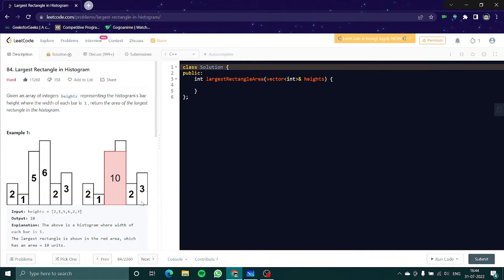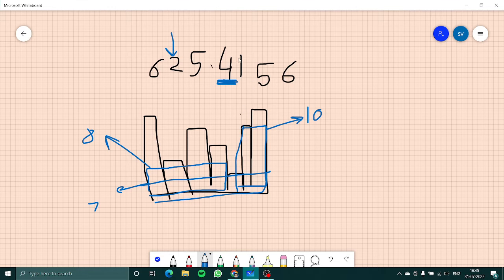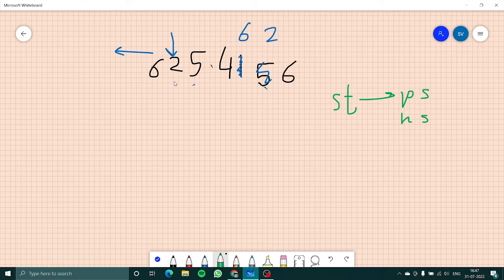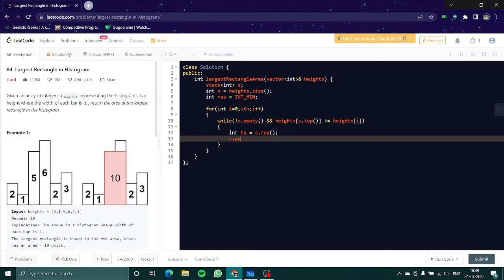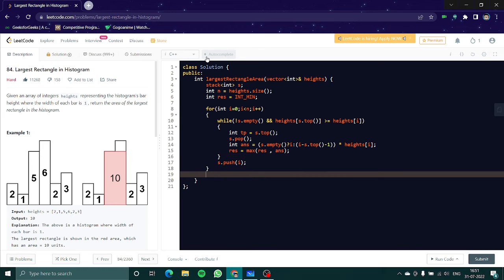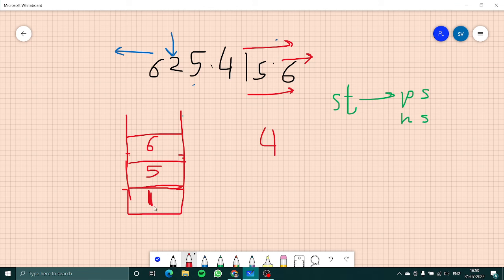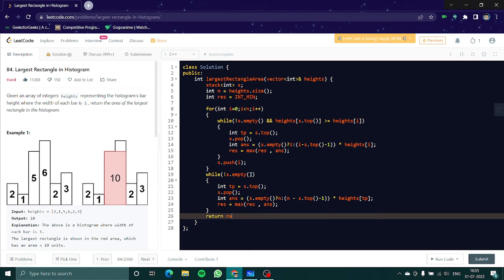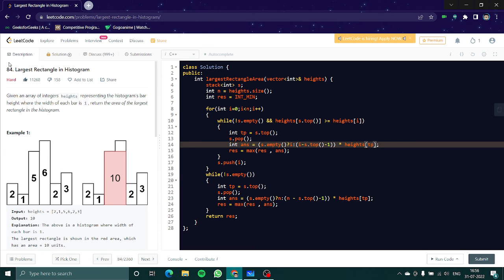Largest Rectangular Area in a Histogram | C++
In this video, we are going to look at a tricky question of
stack: next greater element

Description:Given an array of integers heights representing the histogram's bar height where the width of each bar is 1, return the area of the largest rectangle in the histogram.

Description: Given an array arr[ ] of size N having distinct elements, the task is to find the next greater element for each element of the array in order of their appearance in the array.
Next greater element of an element in the array is the nearest element on the right which is greater than the current element.
If there does not exist next greater of current element, then next greater element for current element is 1. For example, next greater of the last element is always -1.